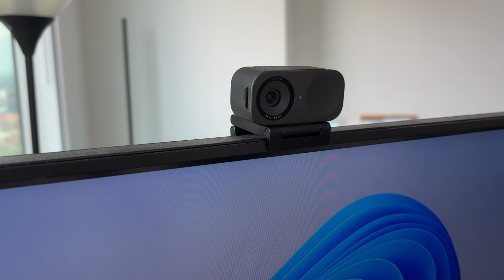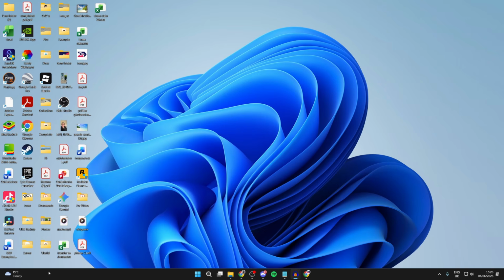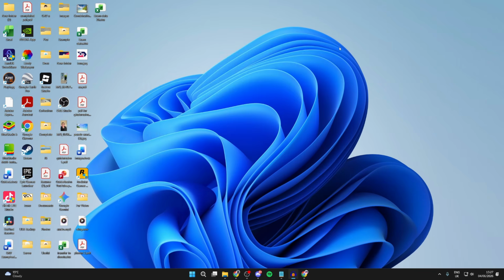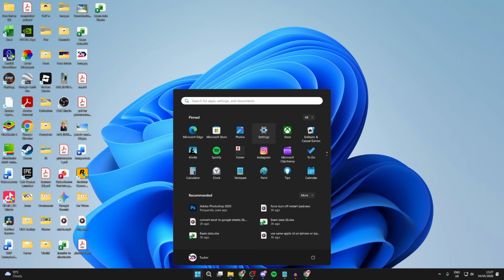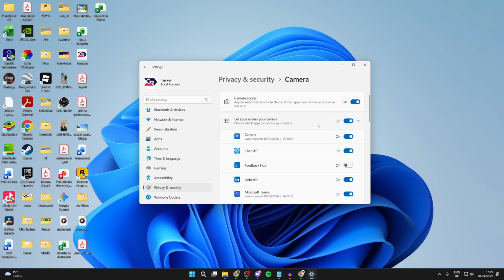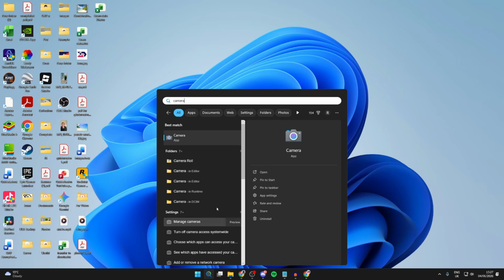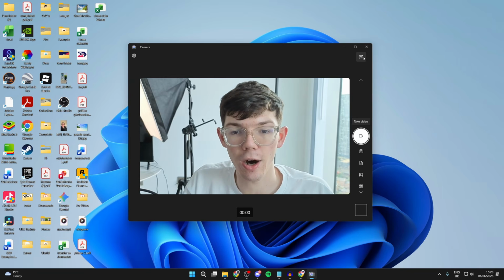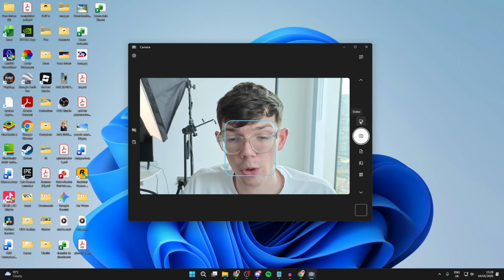How To Set Up Webcam On PC or Laptop - Tutorial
Learn how to set up webcam on pc or laptop in this video.

GuideRealm